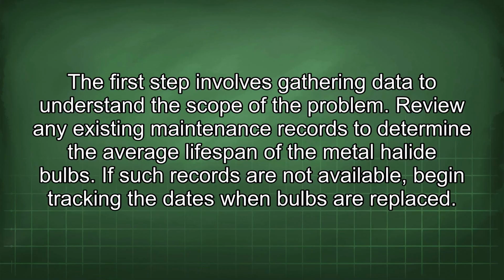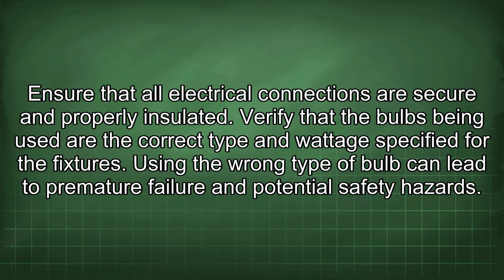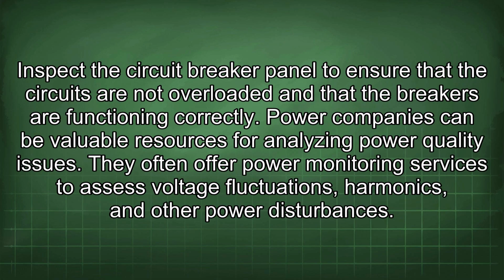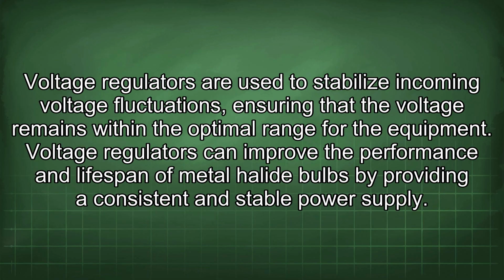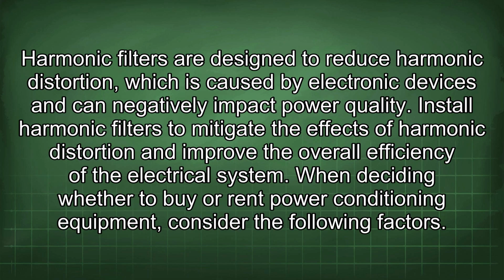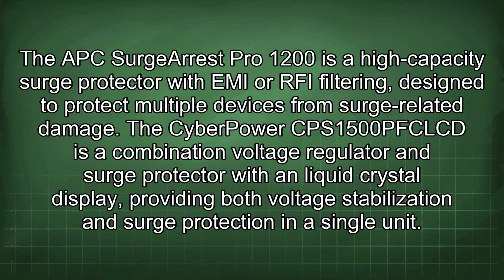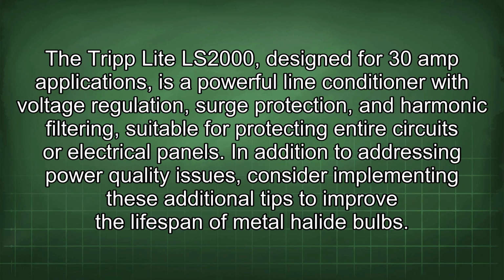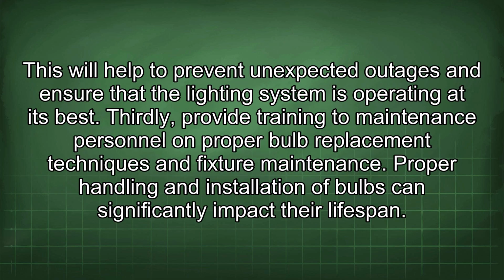Solving Metal Halide Bulb Burnout Issues Efficiently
Investigate metal halide bulb failures at a car dealership. This video covers data collection, fixture inspection, power quality assessment, and power conditioning solutions. Learn about surge protectors, voltage regulators, and harmonic filters to improve bulb lifespan.